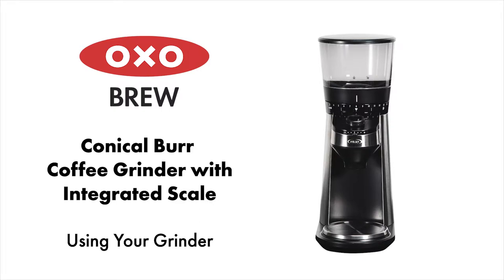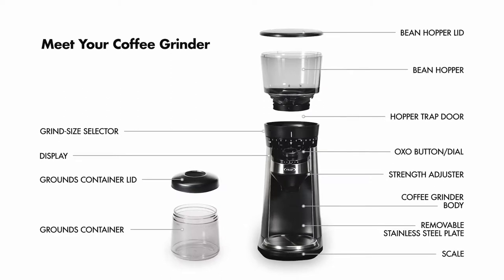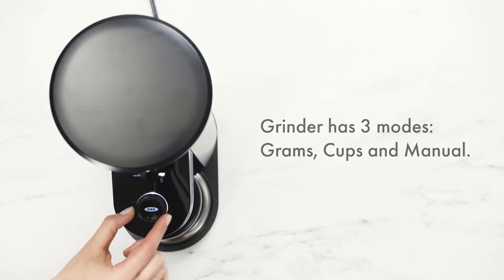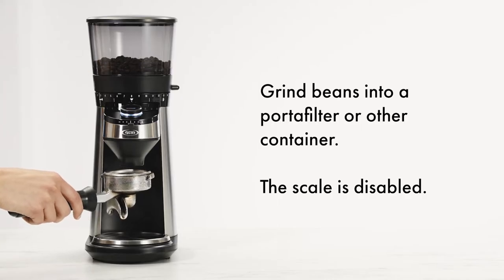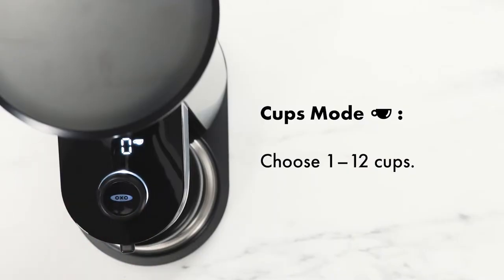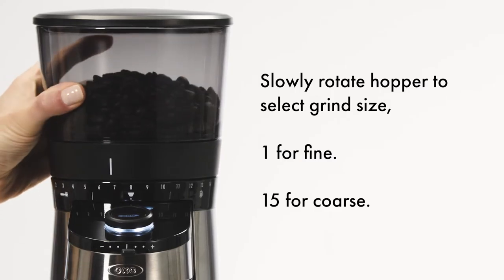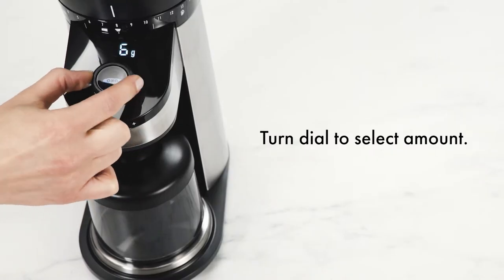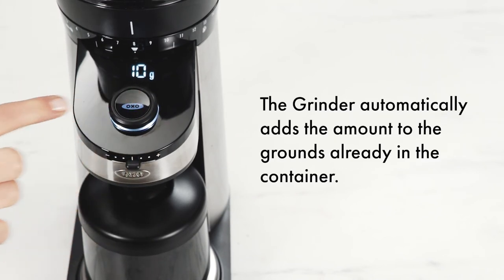How to Use the OXO Brew Conical Burr Coffee Grinder with Integrated Scale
The OXO Brew Conical Burr Coffee Grinder measures and grinds beans for coffee precisely how you like it.

With an integrated digital scale and grind settings from fine to coarse, the Conical Burr Coffee Grinder with Integrated Scale gives you precisely the right grind to suit your tastes. The DC motor is designed to prevent overheating and the stainless steel conical burrs create a uniform grind for optimal flavor extraction. Grinds enough coffee for up to 12 brewed cups. Note: Voltage is 120V/60Hz